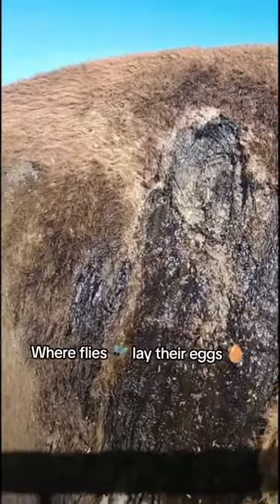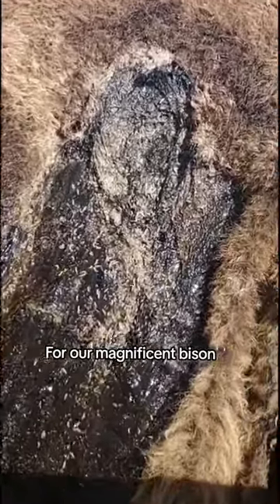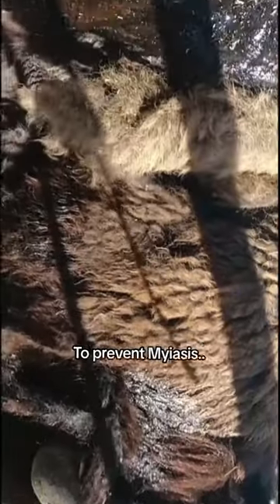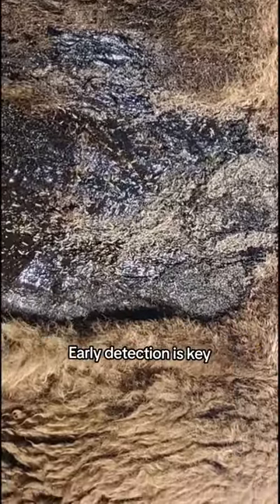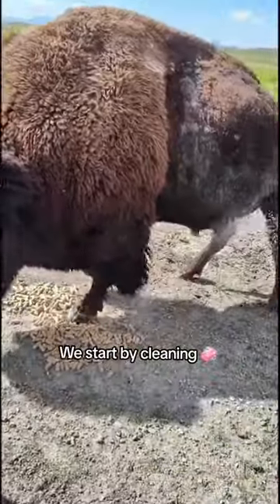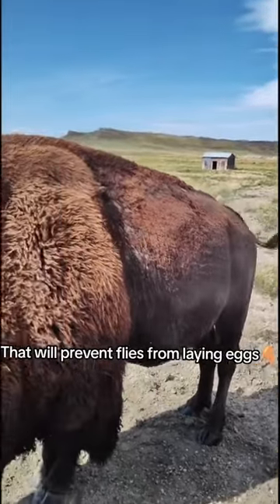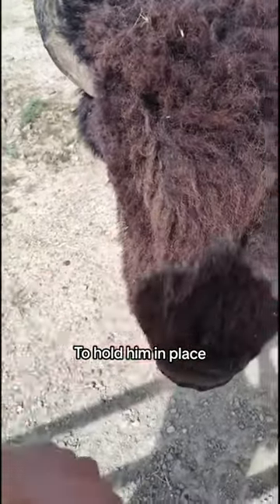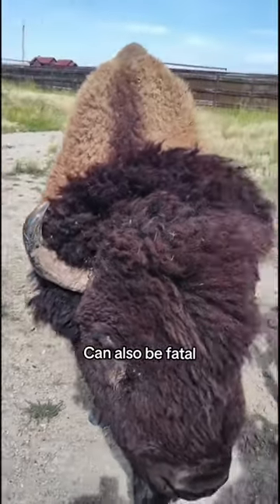Maggot infection AKA Myiasis 🤢🤮🦬pets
Follow & Like 4 More!